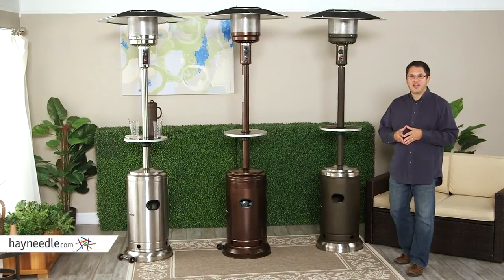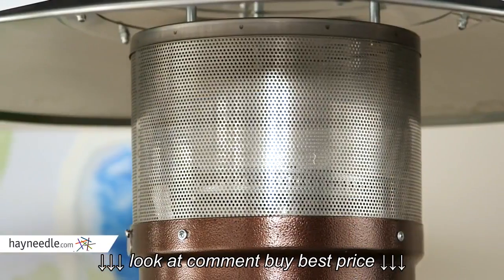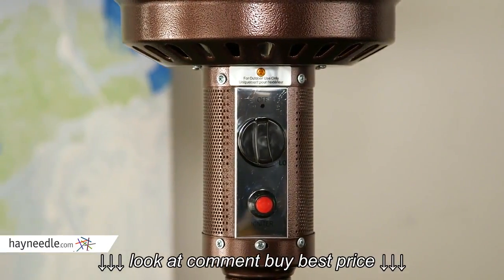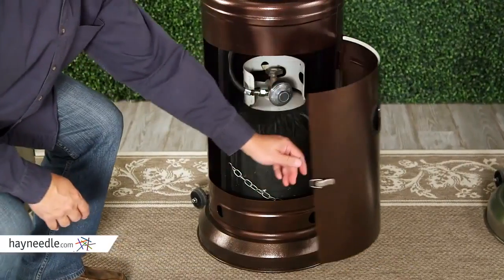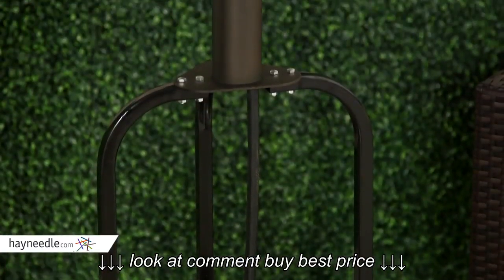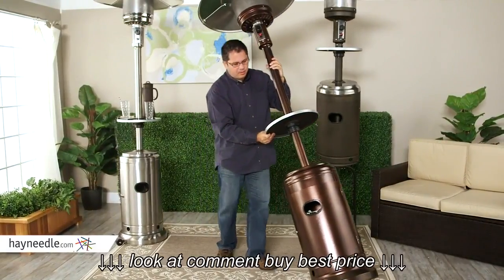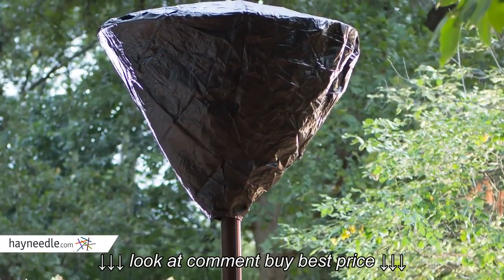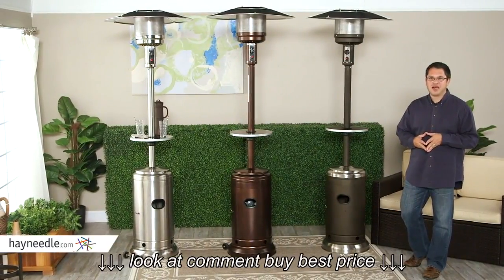Red Ember Commercial Patio Heater with Table Product Review Video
Red Ember Commercial Patio Heater with Table   Product Review Video, Red Ember Commercial Patio Heater with Table   Product Review Video